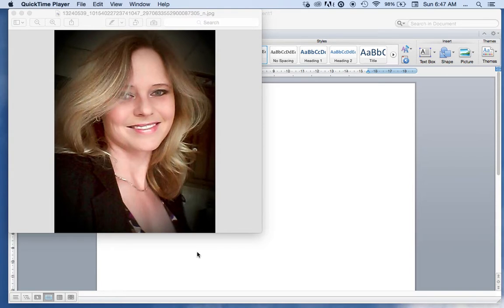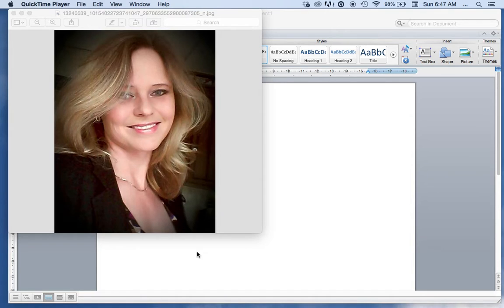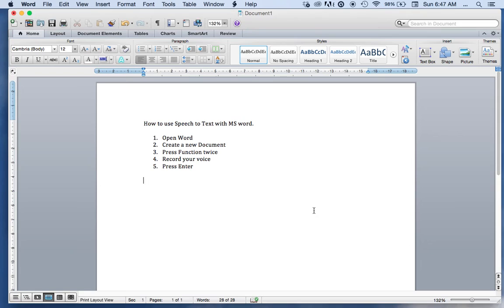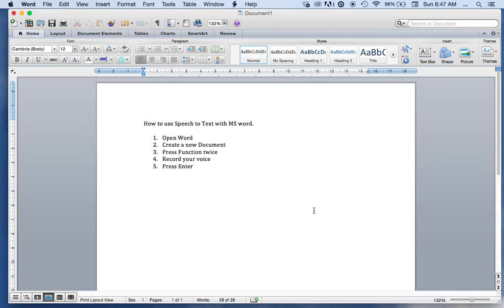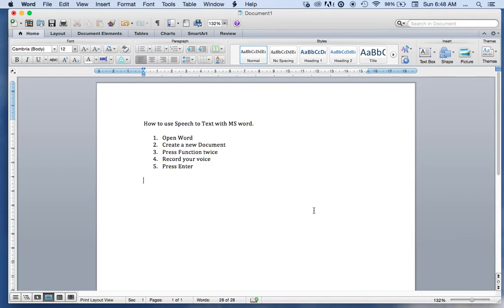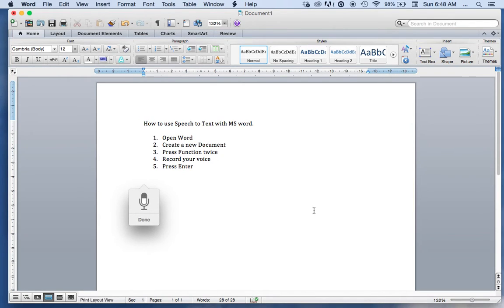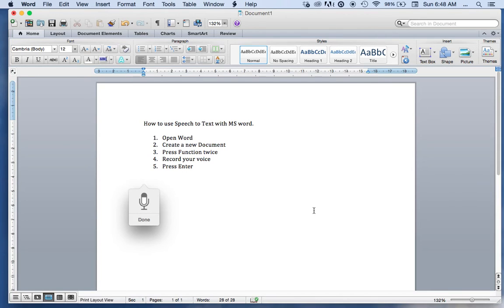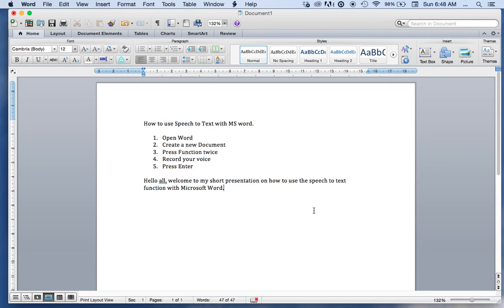MS Word speech to text on a Mac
This is a simple, but useful technique for recording speech to text when writing essays, term papers, books, or a simple email.